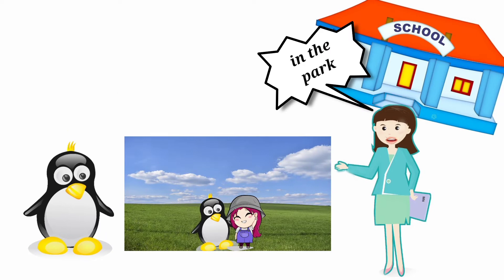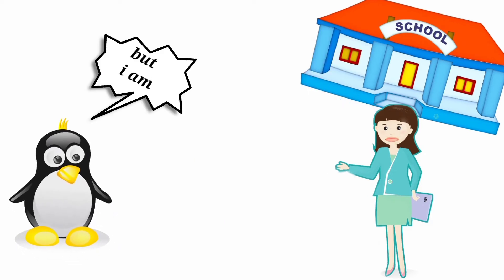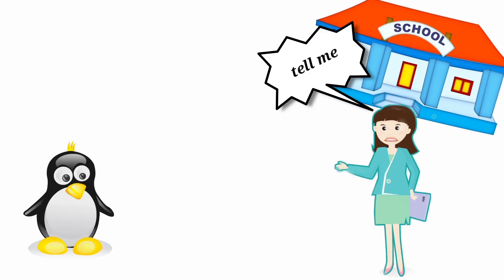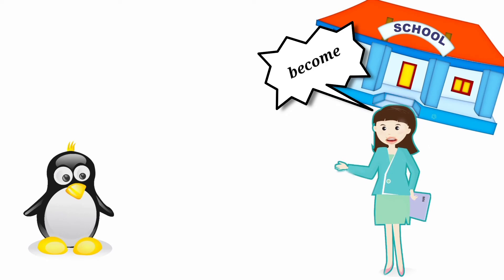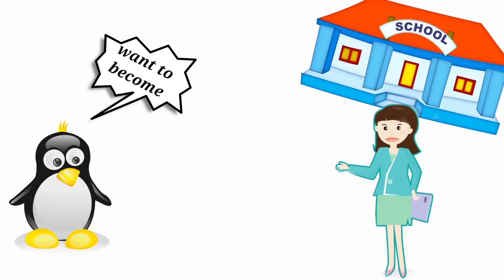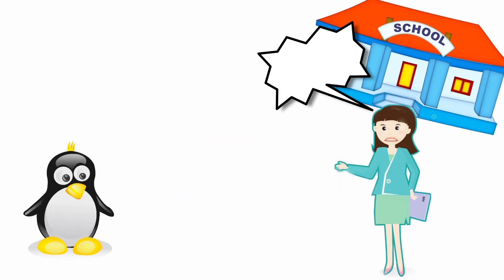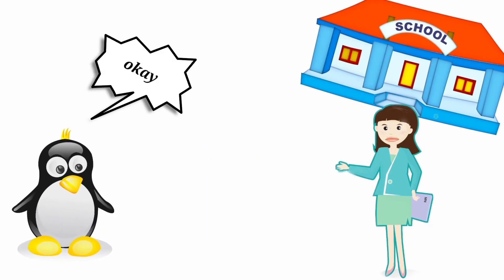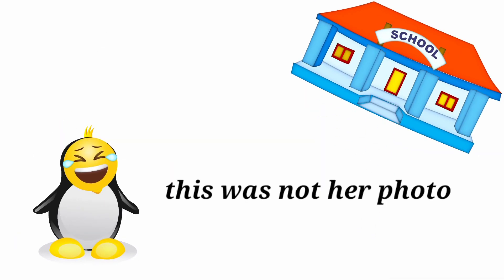class bunk | when you bunk the classes and principal calls you | funny school meme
Hello friends, just watch the video about trick with principal. When you bunk the classes and after you reporting to your principal….here is the funny meme…hope you will enjoy

Image credit
Thanks to open clip art
Thanks to clker free vector
Thanks to eommina
Pixabay.com

voice credit
voicemaker.in